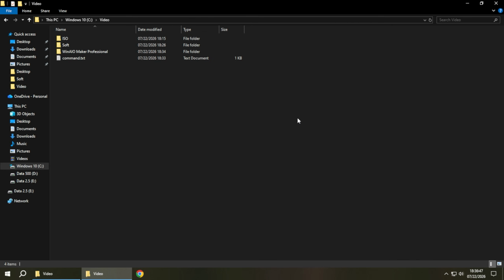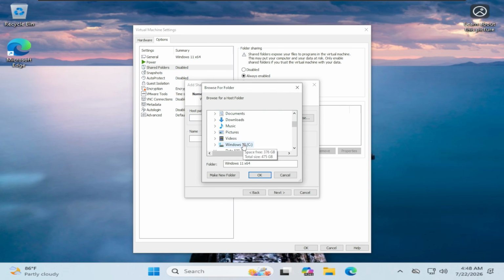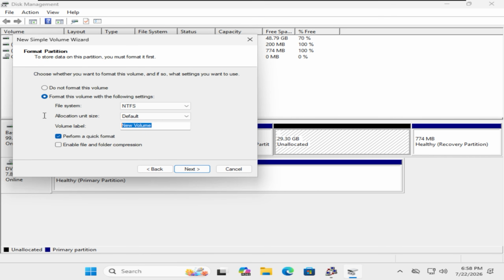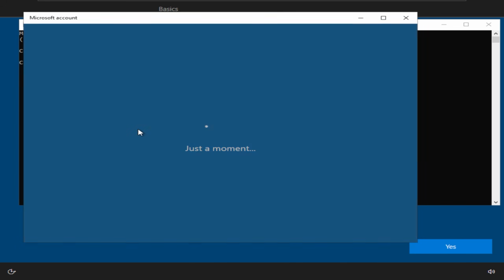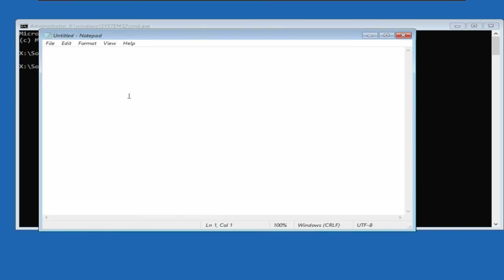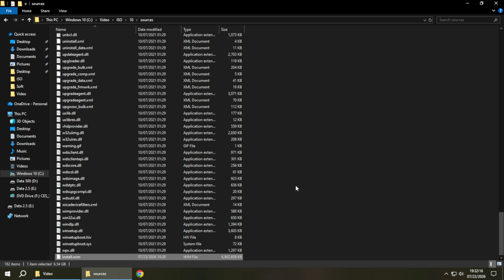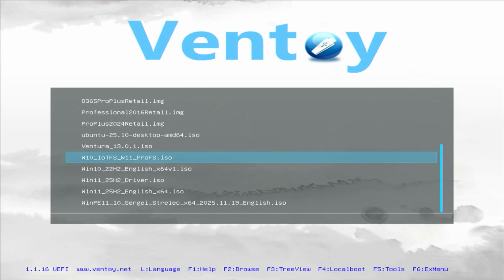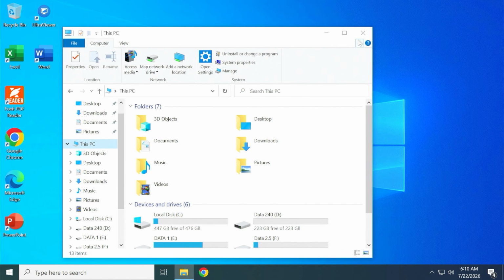How to Create a Custom Windows 10 IoT & 11 Pro ISO with Pre-installed Software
Welcome to Meink WinLab! In this tutorial, I will show you the complete process of building a custom 2-in-1 Windows ISO. This AIO (All-In-One) installer includes both Windows 10 IoT Enterprise LTSC 21H2 and Windows 11 Pro, complete with all your favorite pre-installed software. This method will save you countless hours when deploying Windows across multiple machines.

This tutorial involves advanced system modifications, partition management, and the use of deployment tools like Sysprep and WIM capture.

DATA LOSS RISK: Modifying partitions and using disk imaging commands can result in PERMANENT DATA LOSS if done incorrectly. Always back up your important files before attempting this.

USE VIRTUAL MACHINES: It is strictly recommended to perform the image creation and Sysprep steps inside a Virtual Machine (like VMware) to safely isolate the process from your main physical drive.

I am not responsible for any corrupted operating systems, bricked partitions, or lost data that may occur from following this guide. Proceed with caution and double-check every command before hitting Enter.

🛠️ Step-by-Step Guide
Phase 1: Preparation & Virtual Machine Setup

Install VMware Workstation Pro and create a new virtual machine.

Mount your standard Windows 11 Pro (or Windows 10 IoT LTSC 21H2) ISO and proceed with a normal installation.

During the initial setup screen, press Shift + F10 to open Command Prompt and create a quick local account to bypass network requirements.

Phase 2: Software Installation & Sysprep

Install VMware Tools and enable a "Shared Folder" to easily transfer your desired applications from your host PC.

Install all the software you want to be pre-packaged in your custom Windows build.

Clean up any temporary files, redundant installation folders, and copy necessary shortcuts to the Public Desktop.

Navigate to C:\Windows\System32\Sysprep, run the tool, check the Generalize box, and set the shutdown option to Shut down.

Phase 3: Capturing the Custom WIM Image

Boot the Virtual Machine into a Windows Recovery Environment (using the Windows Setup ISO boot menu).

Open Command Prompt and use the dism command to capture your modified C: drive into a new install.wim file, saving it to a separate data partition.
Note: Repeat Phases 1-3 for the second operating system so you have two separate custom .wim files.

Phase 4: Merging WIM Files & Building the ISO

Transfer both custom install.wim files to your physical host machine.

Open WinAIO Maker Professional and merge the Windows 10 .wim with the Windows 11 .wim to combine both editions into a single file.

Use AnyBurn to open your original Windows 10 IoT LTSC ISO. Delete the default install.wim from the sources folder and replace it with your newly merged custom install.wim.

Click Save to generate the final custom ISO file.

Phase 5: Deployment
Copy the final custom ISO to a Ventoy USB/External drive (or flash it using Rufus) and install it on any physical machine. All your pre-installed software will be ready to use immediately after installation!

WinAIO Maker Professional

AnyBurn

Ventoy / Rufus

⏳ Timestamps:
00:00 Setup
01:27 Build a Custom W11 Pro
08:23 Build a Custom W10 IoT LTSC
13:36 Create ISO File
18:13 Test ISO on a real machine
21:23 End